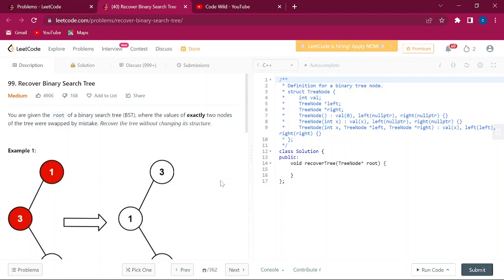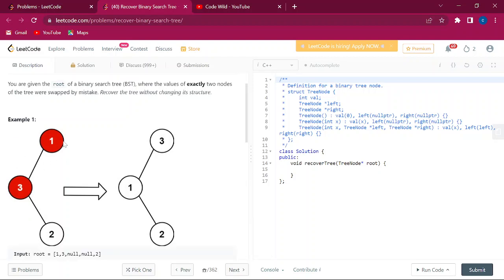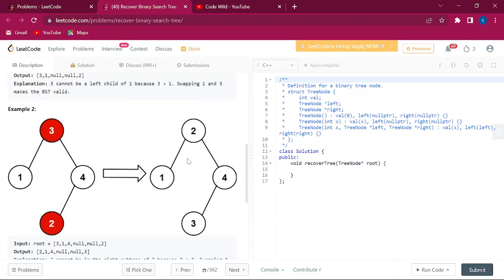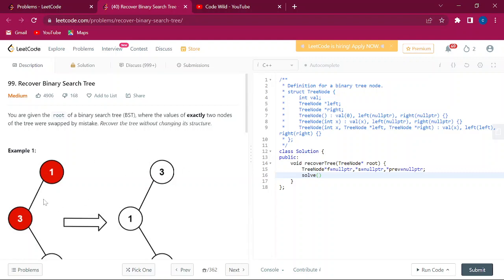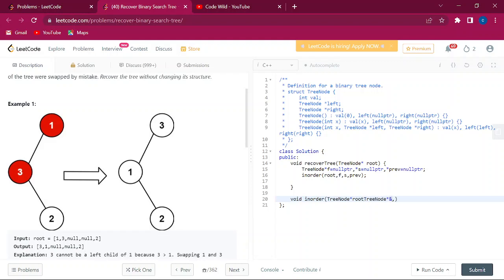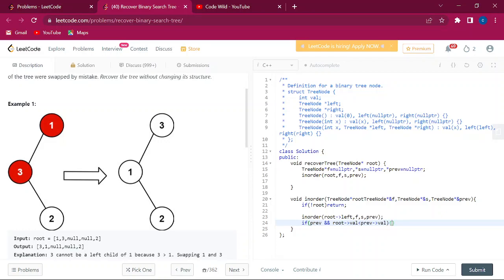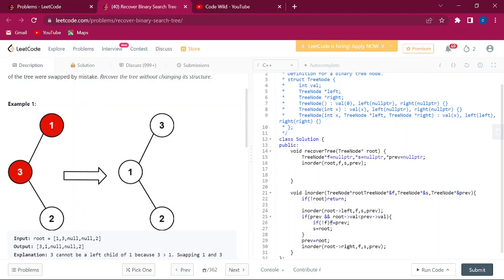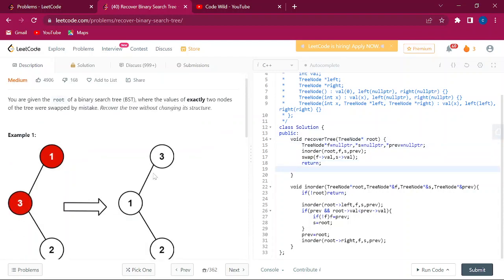Recovery Binary Search Tree|| DSA series || Code wild